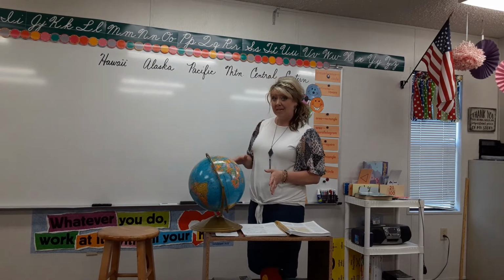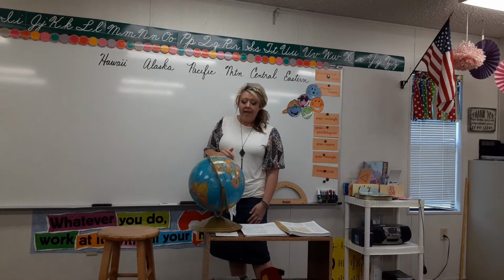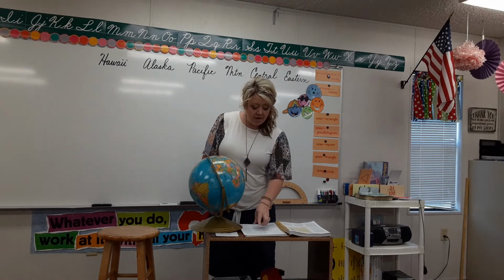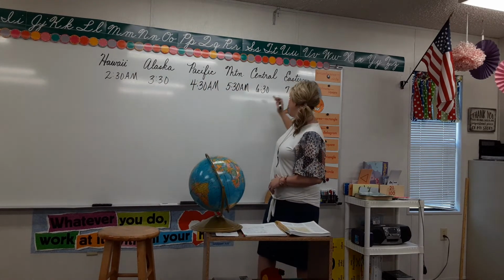Time zones...6th grade